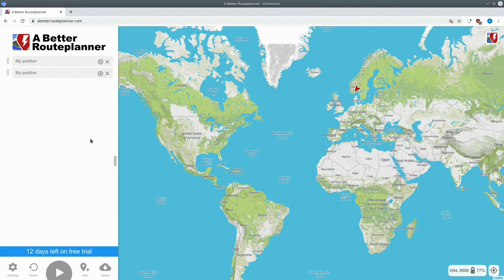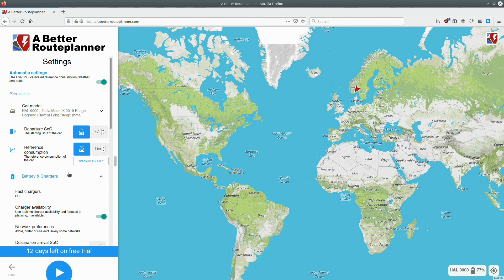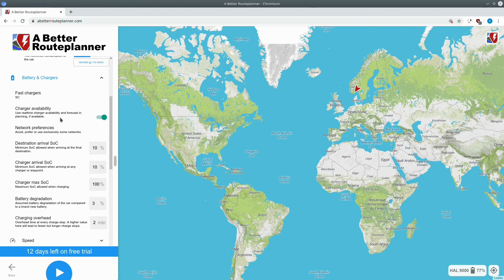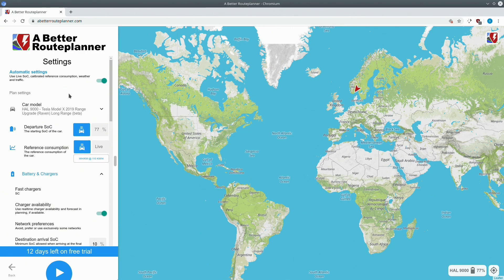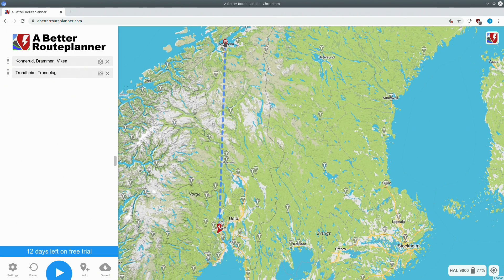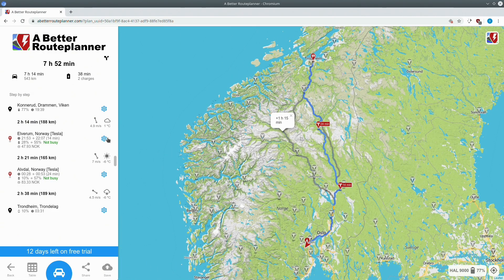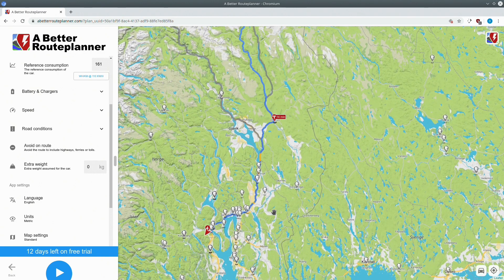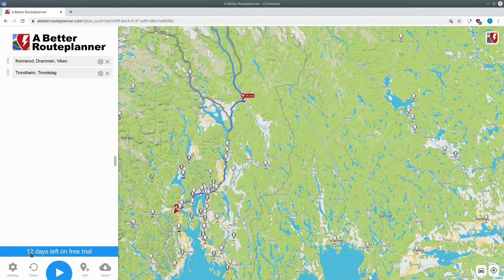A better route planner 4.0 - How is the new UI?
I'm taking a brief look at the new version 4 of A better route planner.